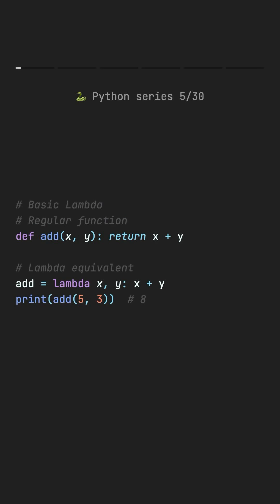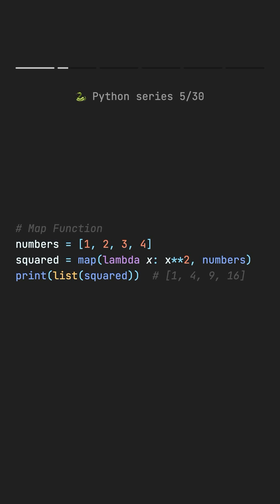🐍 Python: Lambda Functions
Learn Python in 60 seconds: 🐍 Python Lambda Functions

In this quick tutorial:
Lambda syntax basics
Map function usage
Filter operations
Custom sorting
Reduce function
Complex lambda examples